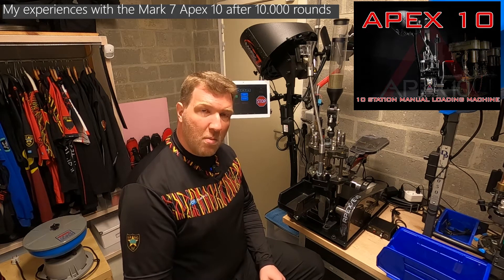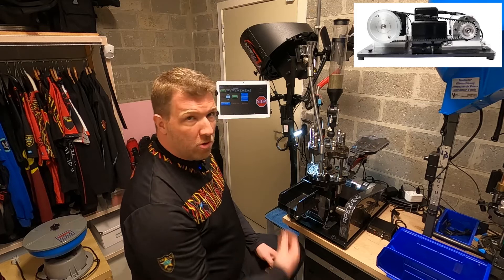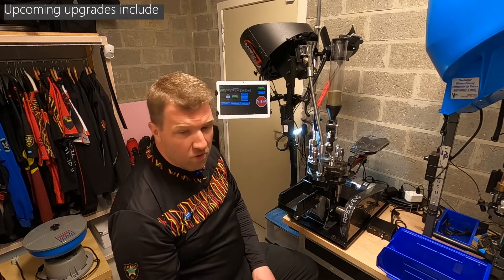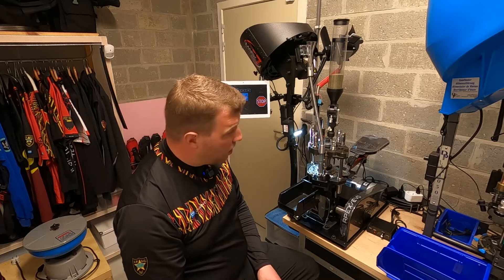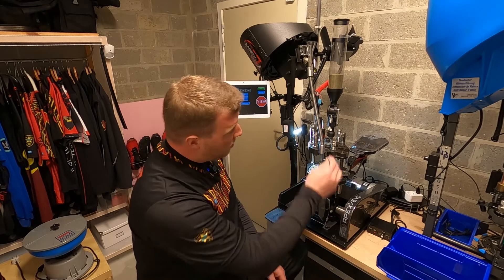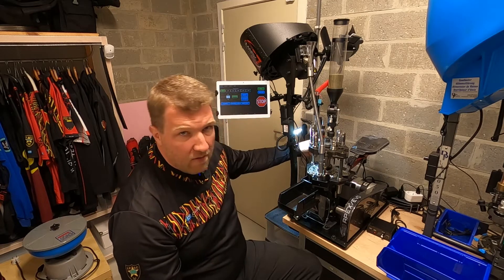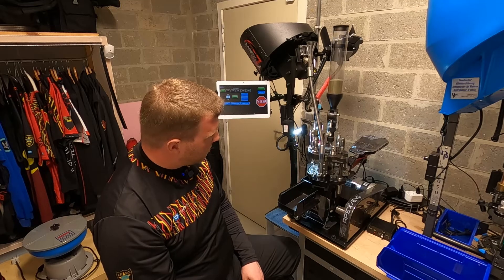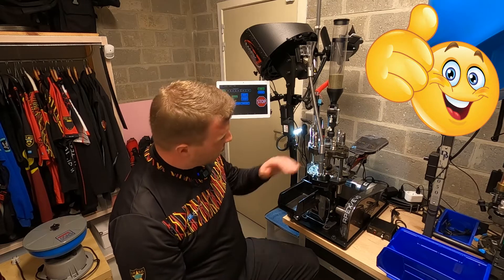Gear Review: My Mark 7 Apex 10 Experiences after 10 000 Rounds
Video that details my experiences with the Mark 7 Apex 10 reloading press after 1 year of usage and making approximately 10.000 rounds. More interesting Practical Shooting content and polls on the "Community Tab" on my Channel! DVC

00:00 Start & Intro
00:38 Overview on installed & future upgrades
02:51 Main issues I encountered
08:15 Always supervise the press and reloading operation
08:45 Tip for Mark 7
09:05 Shout out to the Mark 7 Reloaders Group on FB
09:27 Conclusion

DVC!